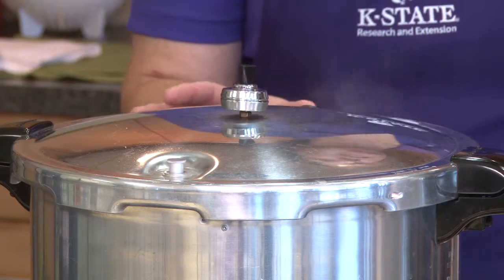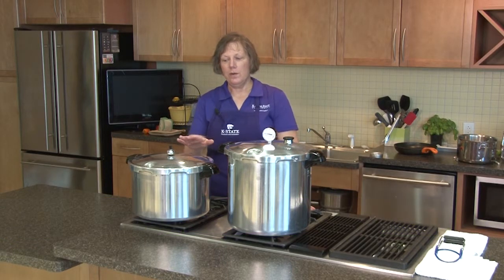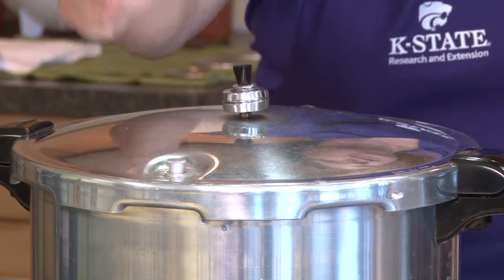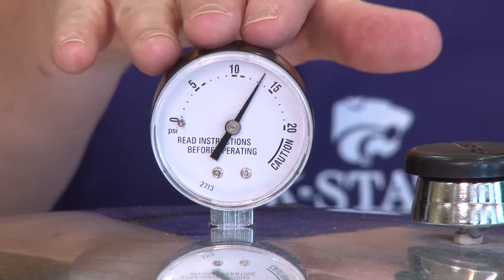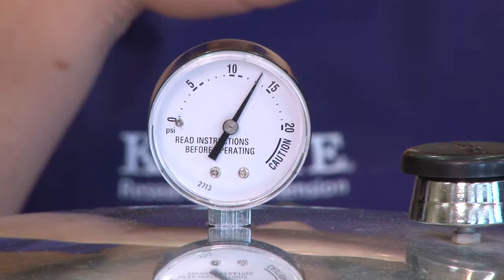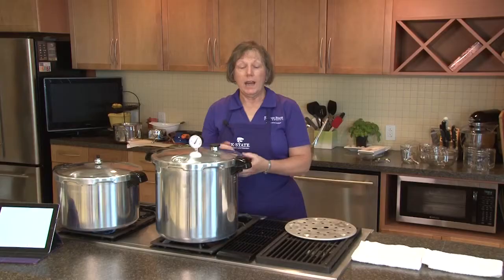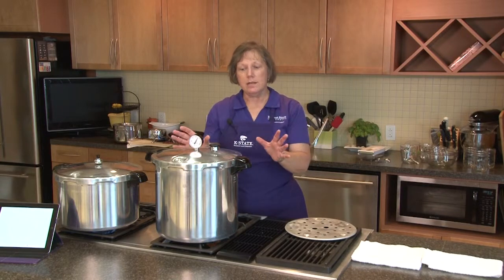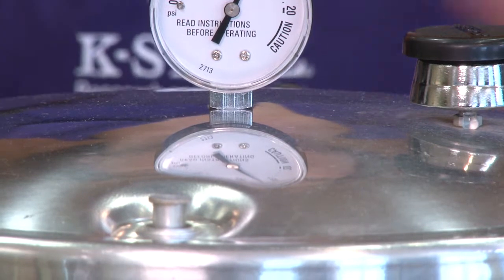Program 15 -- Cool Down After Processing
Before a pressure canner can be opened, it needs time to cool down, and decompress.